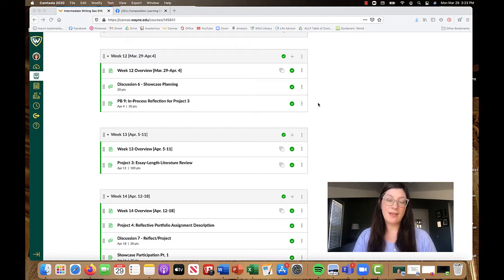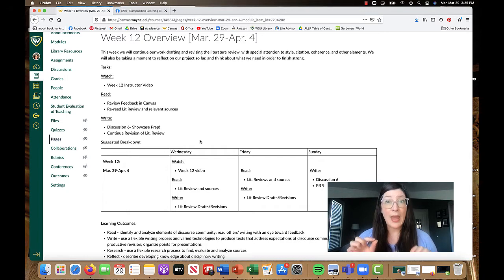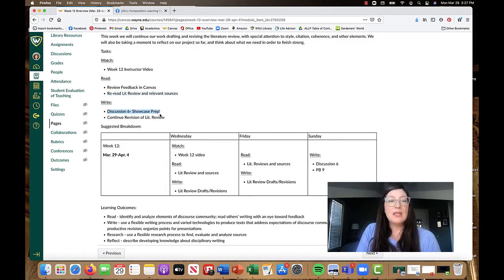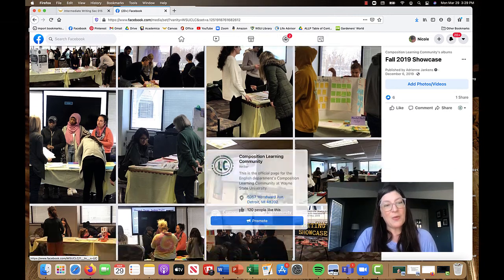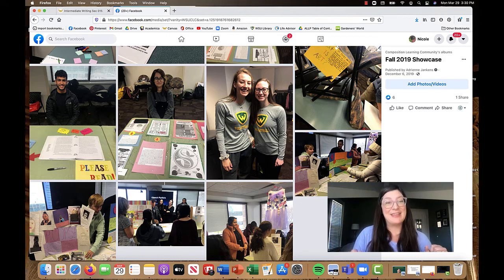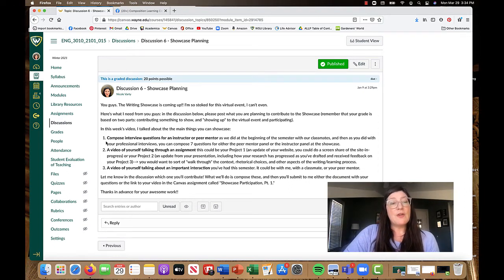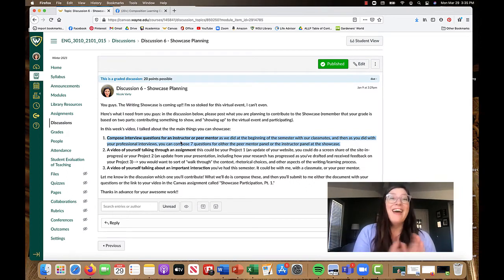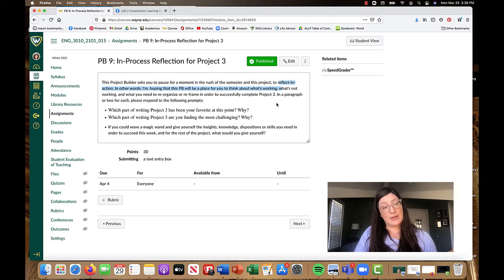3010_W21_Week12